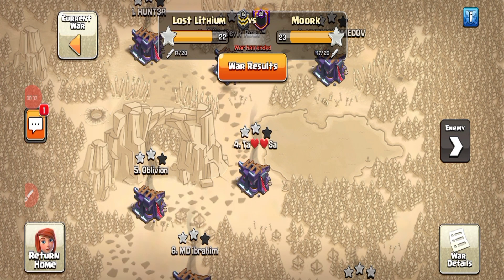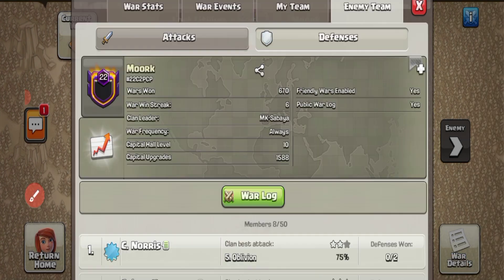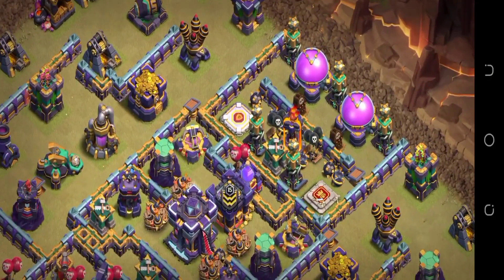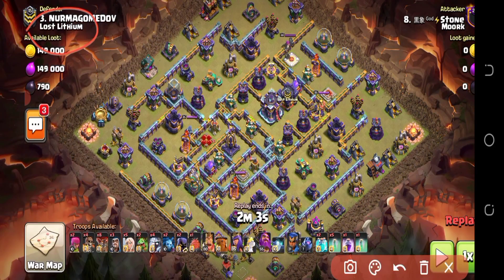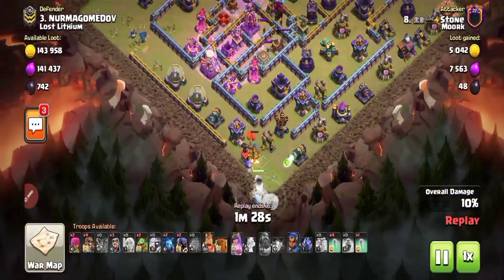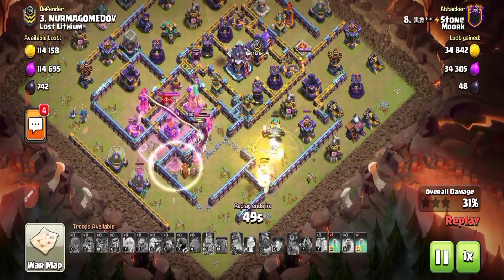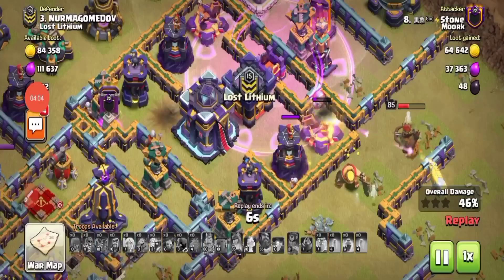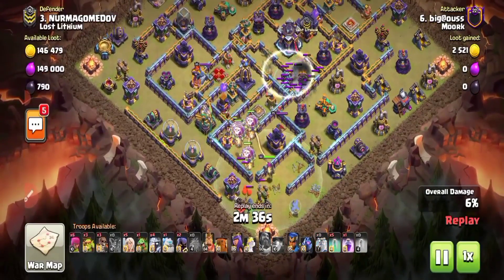Finally 0 Star | Th15 CWL WAR Base (2023)+4 Defense Replay Proof+ LINK *Th15 Legend Base With Link-